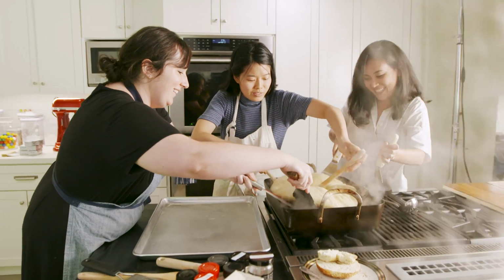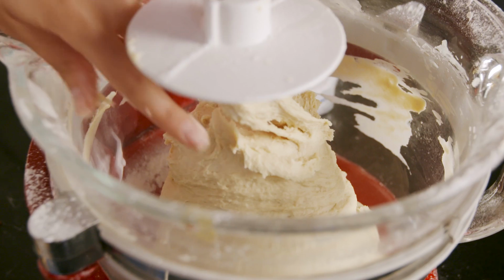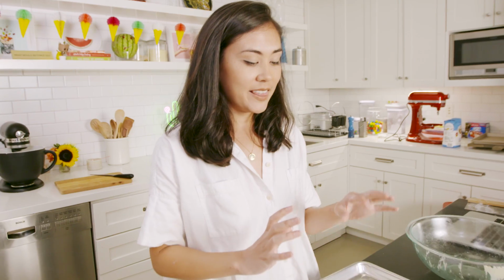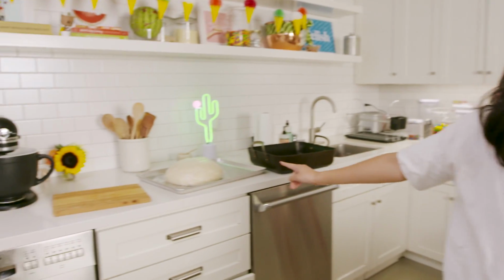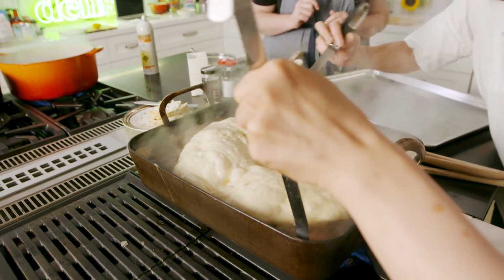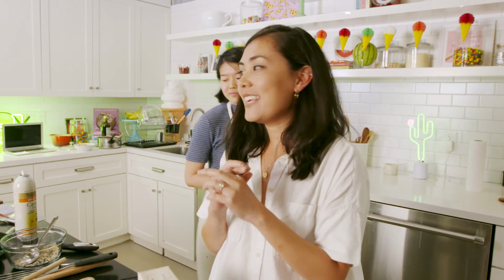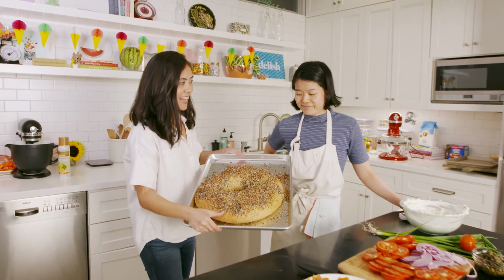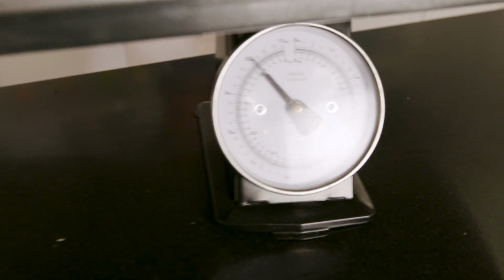Lo Makes A Huge 8-Pound Bagel From Scratch | Delish | Whoa, Lo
Senior food editor, Lauren, is on a mission to make a huge 8-pound bagel (aka serves 24 people) from scratch — a New York City bagel that is.